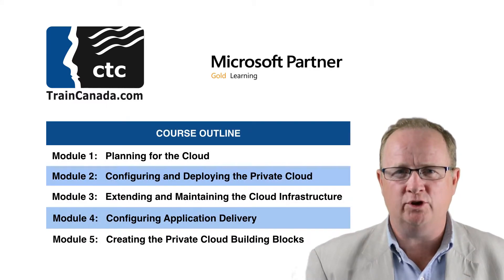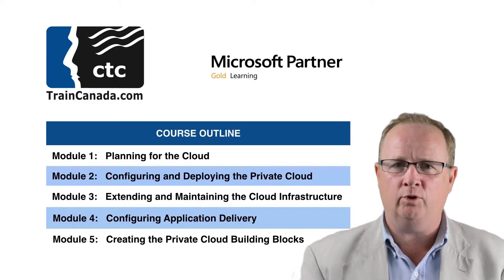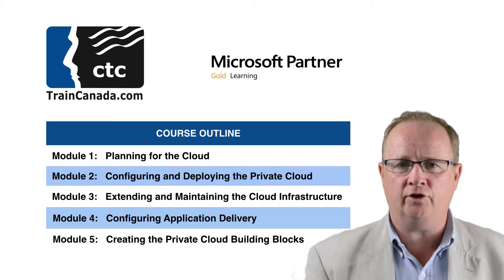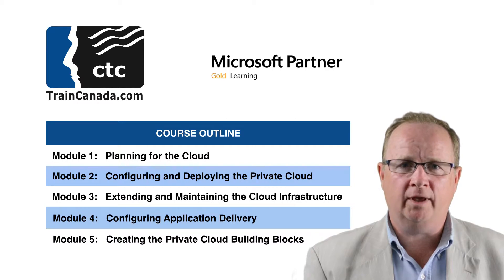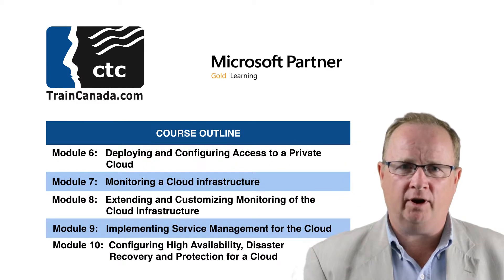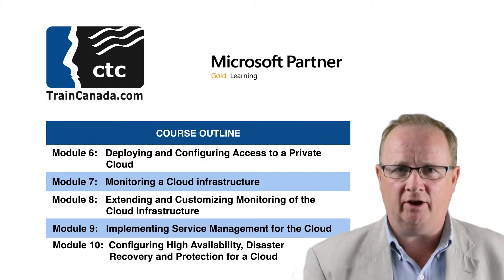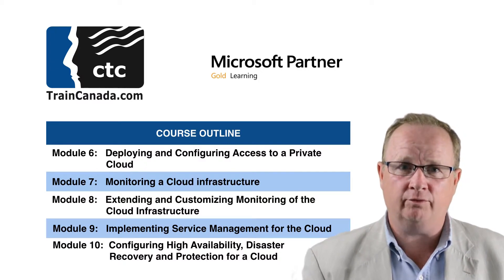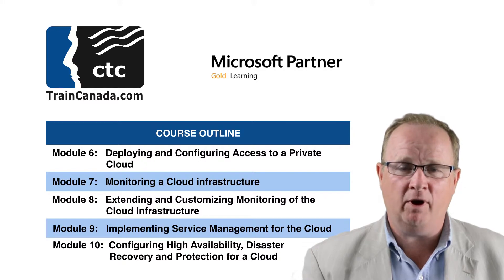Configuring and Deploying a Private Cloud - 20247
This course equips students with the skills they require to configure and deploy a cloud using Microsoft System Center 2012 R2. Using hands-on labs, students learn the following:
Produce a high-level design that accounts for requirements for cloud environments.
Configure and deploy the cloud fabric.
Configure a PXE server, an update server, and a software update baseline.
Configure Microsoft Server Application Virtualization (App-V) so that it can be used to sequence and deploy an application virtually.
Build the core components necessary for delivering services on the fabric.
Allocate resources to a cloud and grant access to a cloud.
Understand how to monitor clouds using Operations Manager.
Understand the tools necessary to extend and customize Operations Manager for cloud environments.
Set up, configure, and integrate the core components of Service Manager into a cloud fabric.
Configure a service catalog, and then publish it to the Self-Service Portal.
Gain the knowledge necessary to deploy and configure Data Protection Manager in a cloud.
Deploy and configure Orchestrator in a cloud, and then integrate it with other System Center components.

Prerequisites

This course describes cloud configuration and deployment with System Center 2012 R2. Because this is an extensive technical domain that includes several individual products and technologies, it is strongly recommended administrators have prerequisite knowledge in the following areas:
Windows Server 2012 R2 operating system.
Active Directory Domain Services (AD DS).
Working knowledge of previous versions of System Center products.
Microsoft SharePoint.
Windows Server 2012 R2 Hyper-V.
Microsoft Windows Azure.
Microsoft Windows Azure Pack.
Networking and storage experience.
Familiarity with cloud management processes.
Previous work with IT Infrastructure Library (ITIL).
Previous work with Microsoft Operations Framework (MOF).

Audience Profile

This course is intended for cloud administrators who will be responsible for designing, installing and configuring a cloud infrastructure. The secondary audience includes datacenter administrators who are responsible for designing, installing and configuring the infrastructure for an on premise, Microsoft Private Cloud. In addition, the secondary audience includes people who need to learn the required material in order to take the Microsoft exam 70-247: Configuring and Deploying a Cloud with Microsoft System Center.

At Course Completion

After completing this course students will be able to:
Plan for a hybrid cloud.
Configure and deploy a private cloud with Microsoft System Center 2012 R2 Virtual Machine Manager.
Extend and maintain the cloud infrastructure.
Configure application delivery for a cloud.
Create private cloud building blocks.
Deploy and access private clouds.
Monitor the cloud infrastructure.
Extend and customize monitoring of the cloud infrastructure.
Implement service management for the cloud.
Configure high availability, disaster recovery and protection for a cloud.
Automate and standardize the cloud.
Configure a multi-tenant cloud.